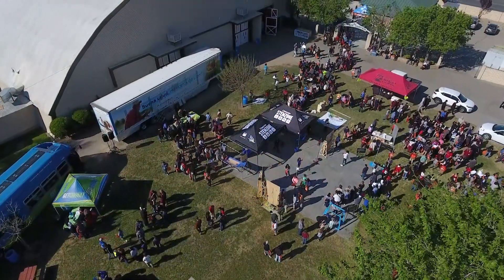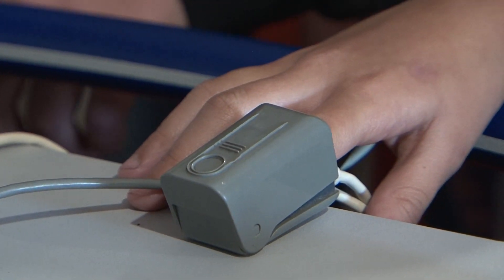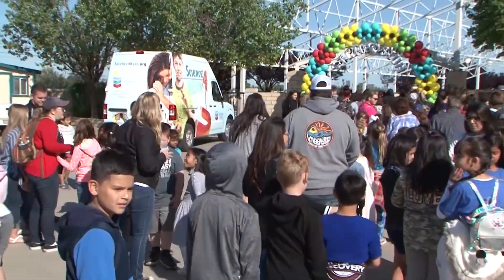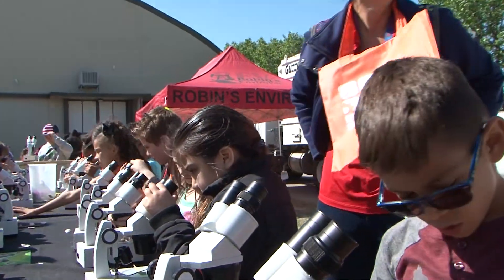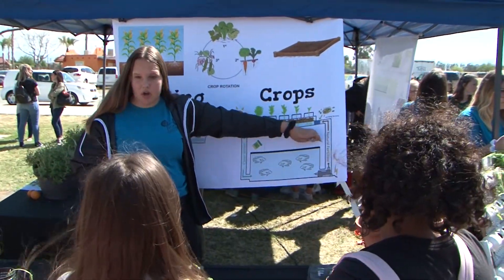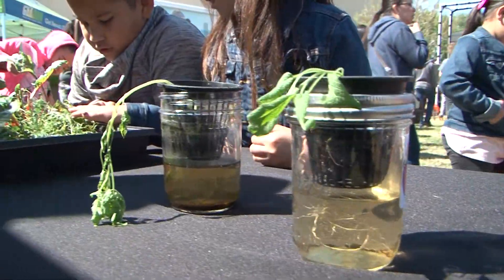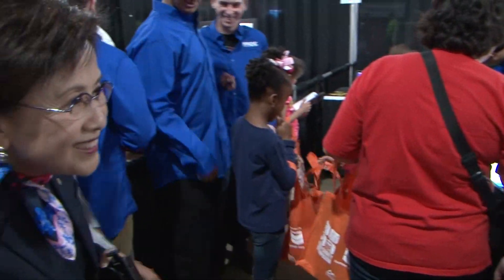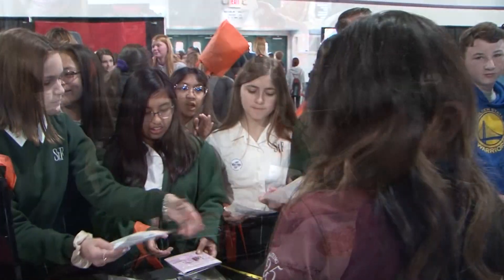KERN ECONOMIC DEVELOPMENT FOUNDATION - STEMposium 2019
The Kern County STEMposium brings students, businesses, and the community together to share information on “all things STEM.”

Think “science fair meets job fair,” where high school students will demonstrate their innovative STEM projects, while businesses display equipment and demonstrate skills needed to be successful in the workplace.